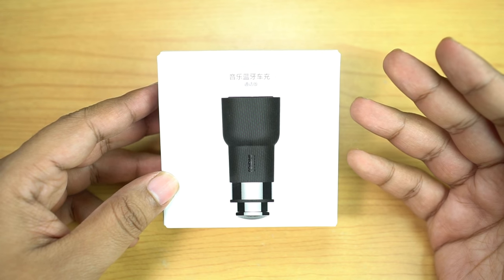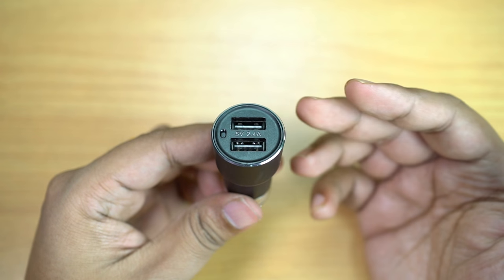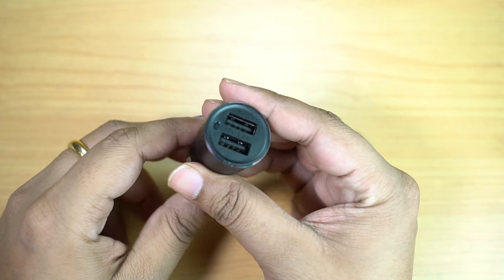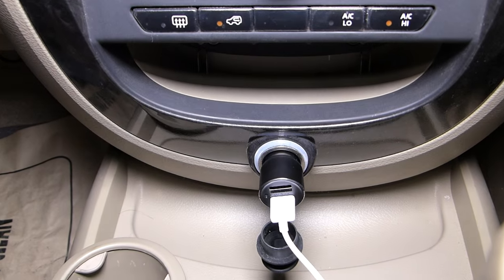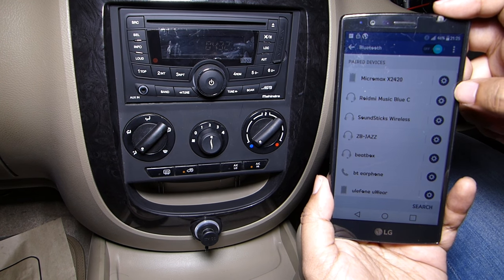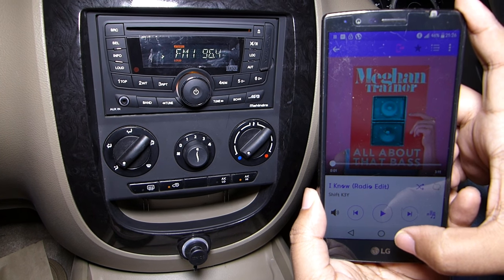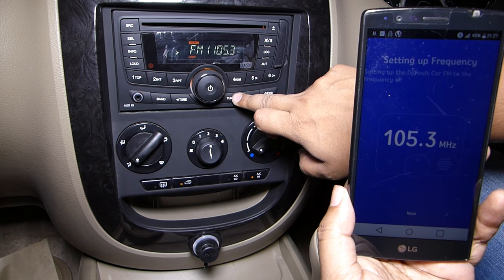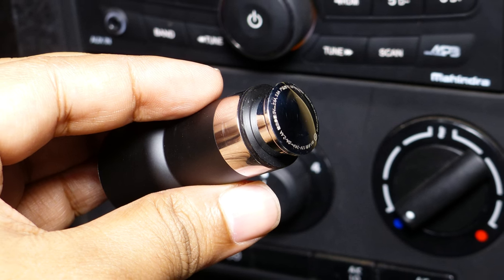Xiaomi Roidmi Car Charger Bluetooth FM Transmitter Review- Dumb Car to Smart One!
This Roidmi Car Charger FM Transmitter is one of a kind smart gadget for your car which can not only charge two smartphones simultaneously but also can stream music to your car's audio system through FM frequency. So no need of any Bluetooth or Wi-Fi on you car!